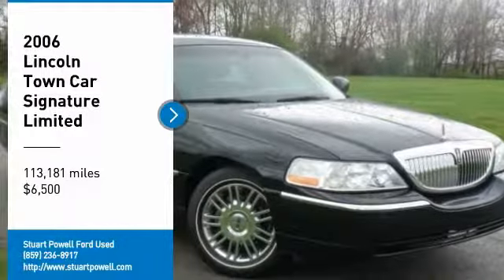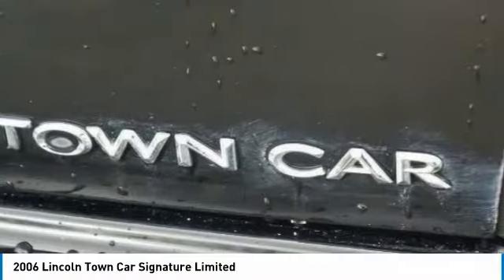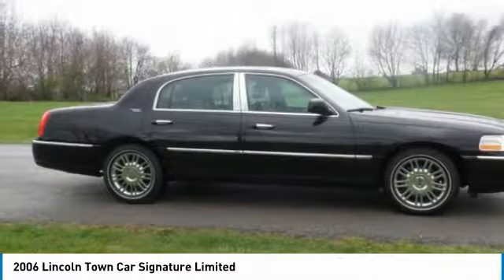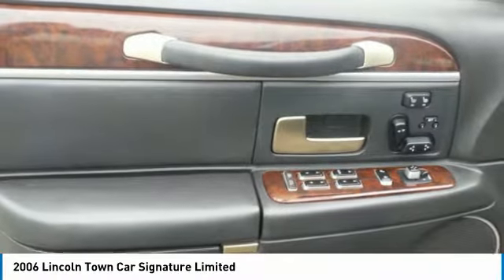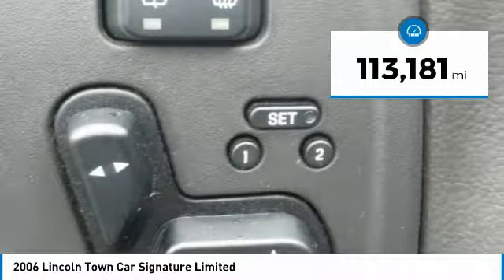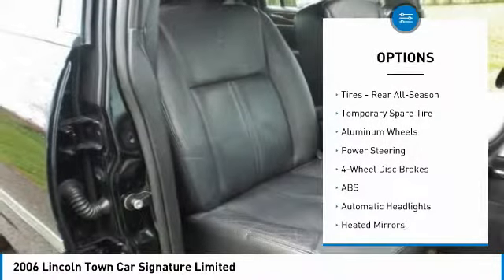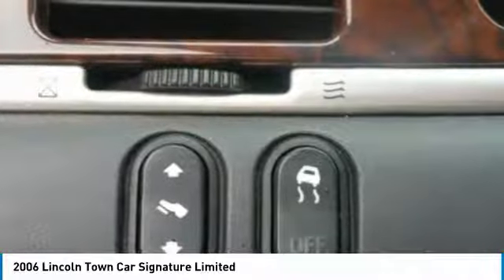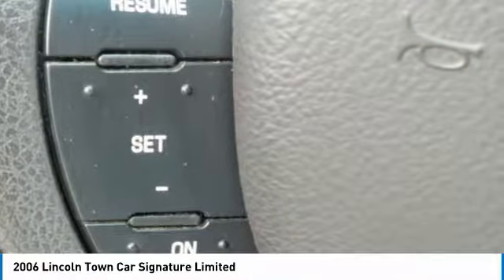2006 Lincoln Town Car PT3328A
2006 LINCOLN TOWN CAR Danville, KY
Stock# PT3328A

Black Clearcoat 2006 Lincoln Town Car Signature Limited RWD 4-Speed Automatic with Overdrive 4.6L V8 EFI SOHC HEATED LEATHER SEATS, PREMIUM STEREO, POWER ADJUSTABLE PEDALS, NON-SMOKER, LEATHER, DUAL POWER SEATS, PREMIUM WHEELS, DUAL ZONE CLIMATE CONTROL, Town Car Signature Limited, 4D Sedan, 4.6L V8 EFI SOHC, 4-Speed Automatic with Overdrive, RWD, Black Clearcoat.

Recent Arrival!

Call for an appointment or shop 24 hours a day at StuartPowell.com. We're located off the 127 bypass in Danville, KY. just 35 minutes south of Lexington. At Stuart Powell Ford Lincoln Mazda we offer Market Based Pricing so please call to check on the availability of this vehicle. We are committed to getting you financed and have rates as low as 0%. We're a family owned and operated business since 1949. See why it's easy to do business with us!